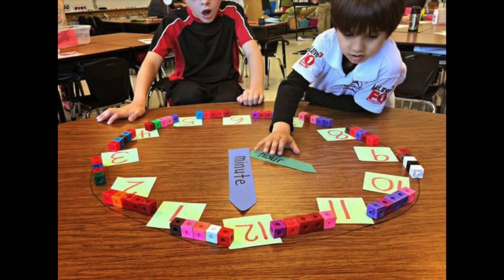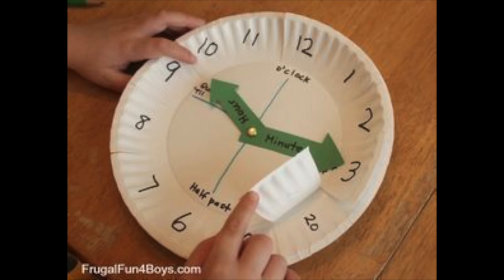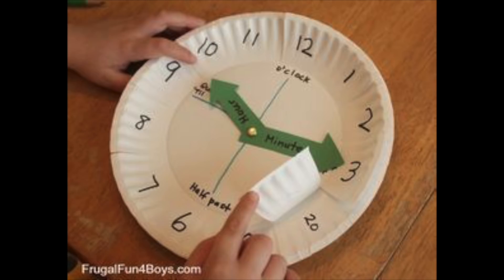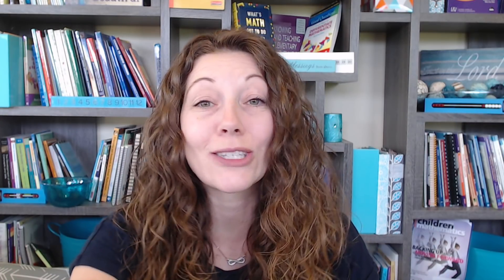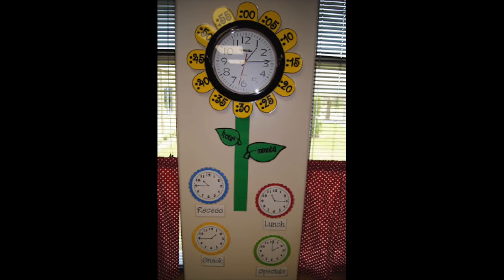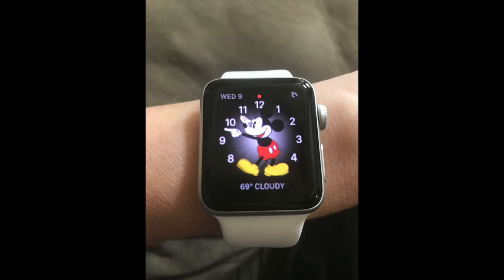Teaching Kids to Tell Time Using An Analog Clock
I’m sure you’ve seen the news about how some schools are getting rid of analog clocks in testing rooms because it creates stress due to students not being able to tell what time it is when they are testing.

Yes, kids do struggle with telling time on an analog clock but I still think it’s important that kids are able to do it.

I’m Christina Tondevold, The Recovering Traditionalist, and I hope you will stick around as we investigate why Teaching Kids to Tell Time Using An Analog Clock is so hard in our quest to Build our own Math Minds so we can Build the Math Minds of our kiddos.